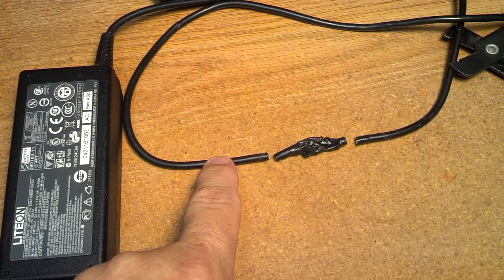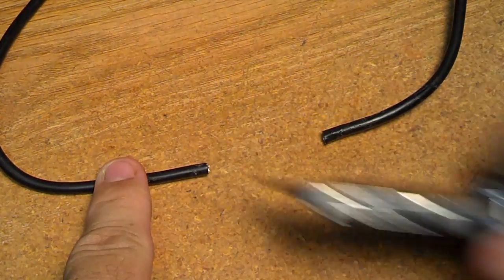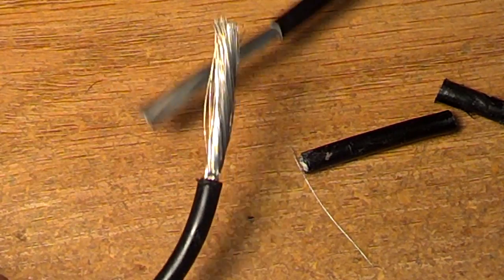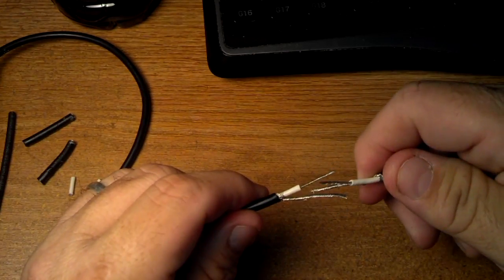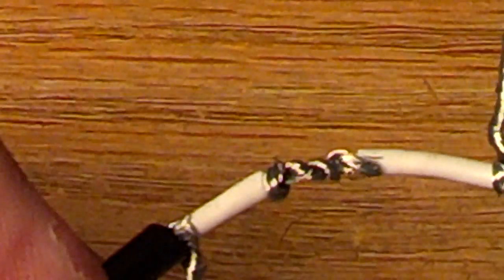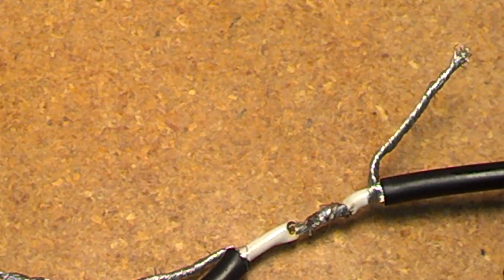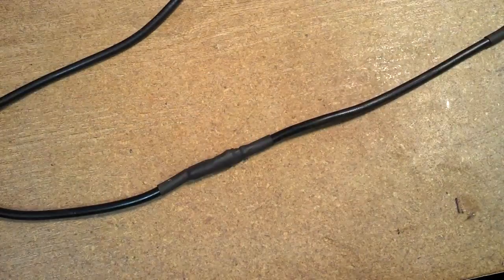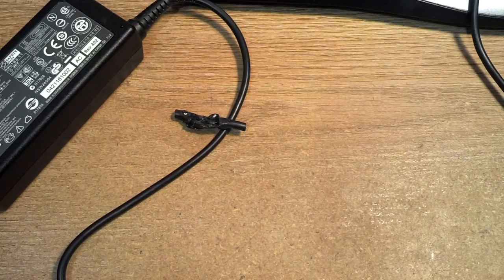How to repair a chewed up power cord.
Dog+Laptop Cable+Free time= Chewed up cable.
So now I am wondering how do I repair the dog?
I think the answer is... We will sit down and watch  "Old Yeller" on the dvd player tonight. And before anyone starts about The correct way to solder is to never solder two ends side by side, Make your cuts 1/2"- 3/4" further in length apart to let yourself splice one wire at one end of the job and the other spliced at the other end. ( here each soldered end will be automatically isolated by the other wires intact insulation.) But I just did not feel like it. :)